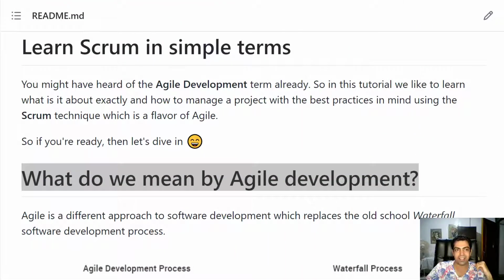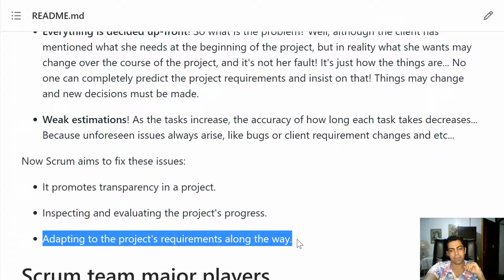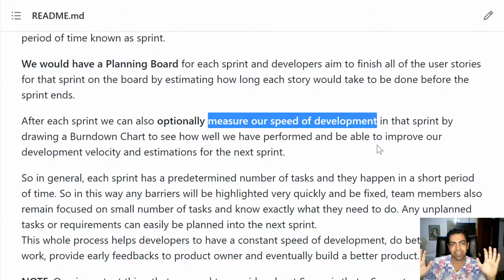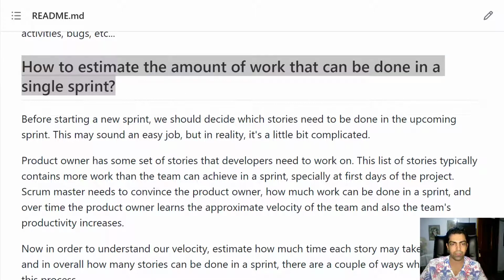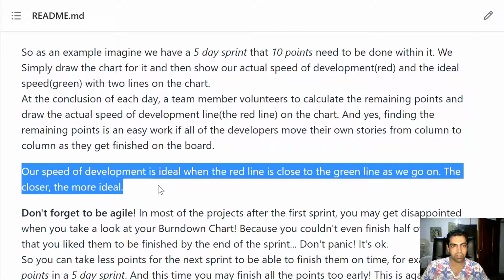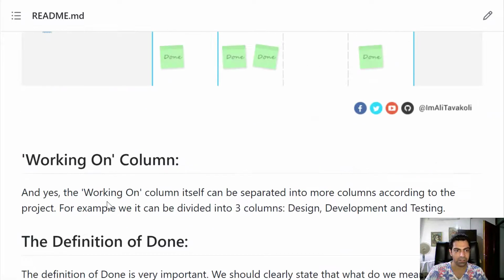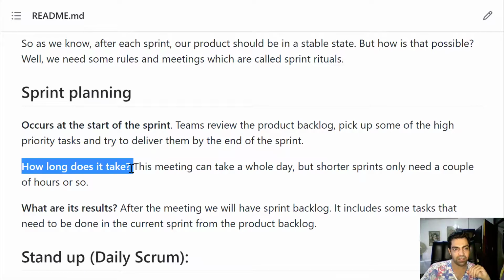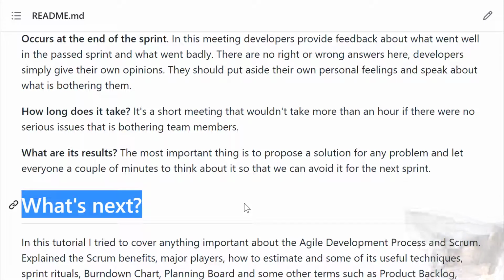Learn Scrum and Agile Development fast, easy, and in details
You might have heard of the Agile Development term already. So in this tutorial we like to learn what is it about exactly and how to manage a project with the best practices in mind using the Scrum technique which is a flavor of Agile.

So if you're ready, then let's dive in 😄

Prefer reading instead of watching? Here is the whole story:
If you liked it, please don't hesitate to star it, I'd be happy 😊

Here's what we cover:
What do we mean by Agile development?
What is Scrum?
Why do we need scrum?
Scrum team major players!
How is the Scrum process?
 - What is Product Backlog?
 - What is Sprint?
 - What is User Story?
 - What is Planning Board?
 - How to estimate the amount of work that can be done in a single sprint?
 - What is Burndown Chart?
Let's understand planning board better in an example!
 - 'Working On' Column!
 - The Definition of Done!
 - Feel free to organize the sticky notes and stories on the board!
Introducing sprint rituals!
 - Sprint planning!
 - Stand up (Daily Scrum)!
 - Sprint review!
 - Sprint retrospective!